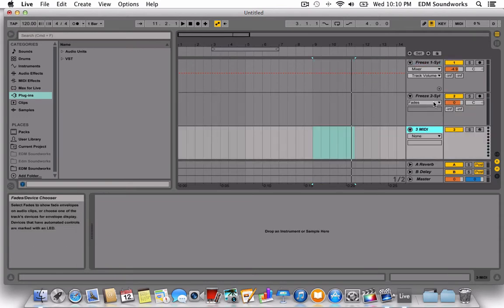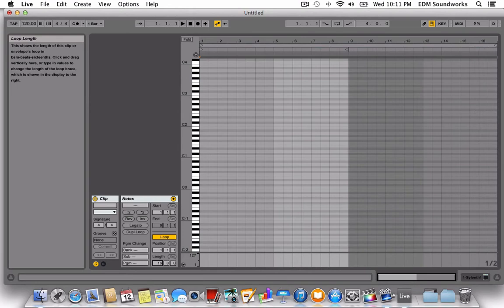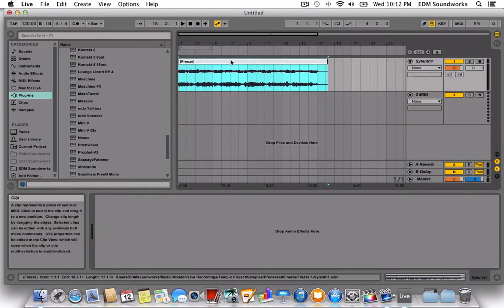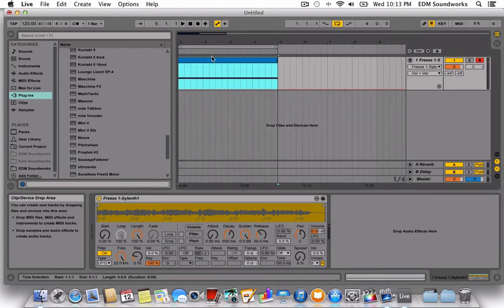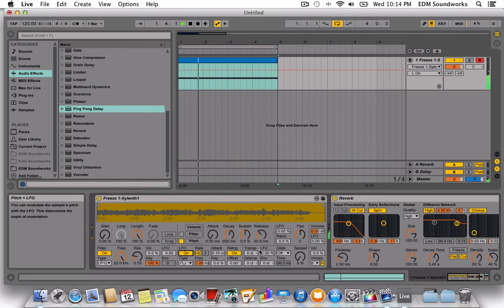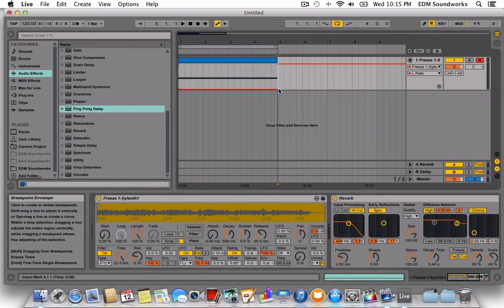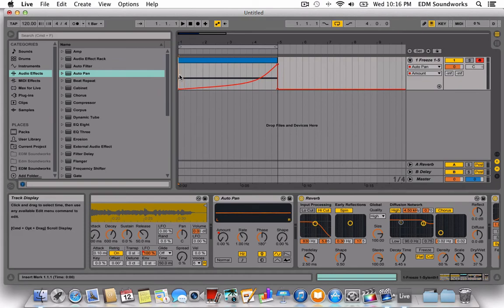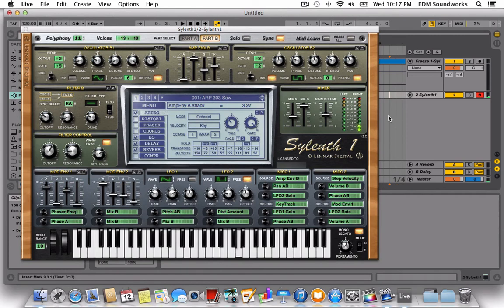Sylenth1 Tutorial - How to make Original / Unique Effects and Risers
Tutorial - How to make Original / Unique Effects  and Risers using Sylenth1 and Ableton Live 9